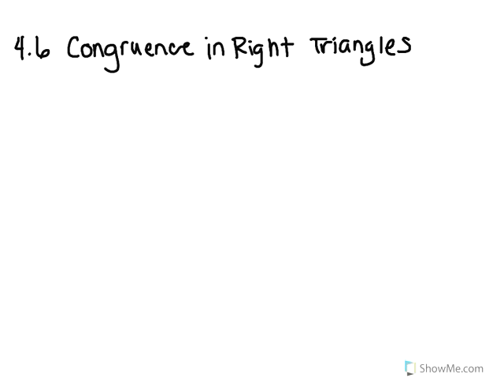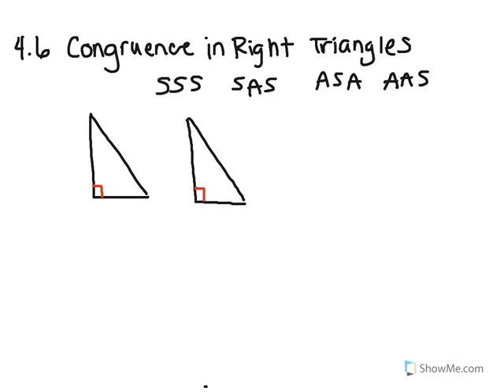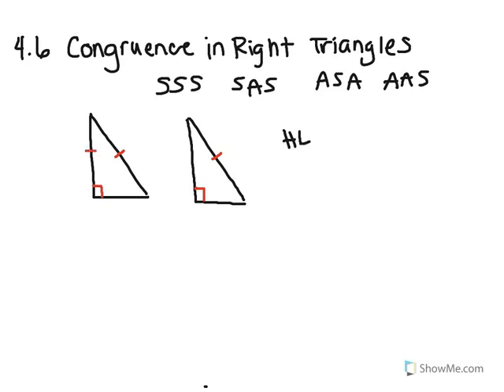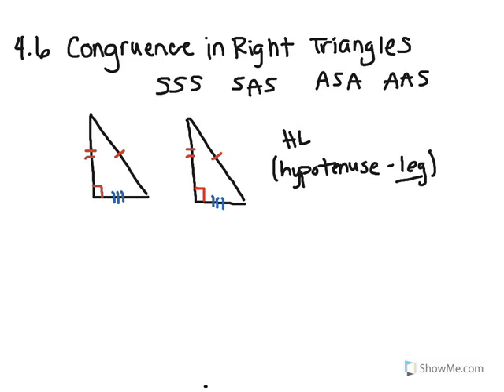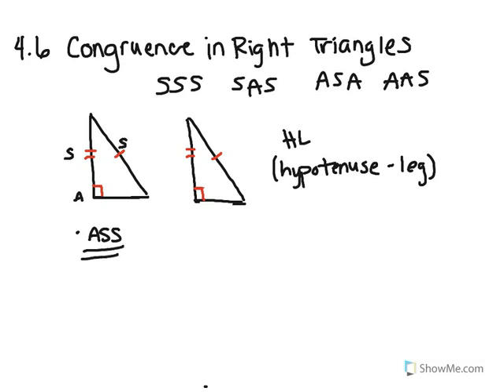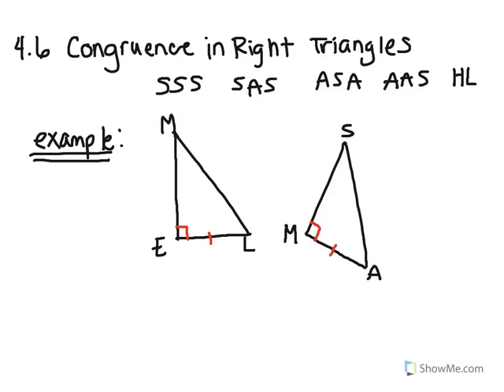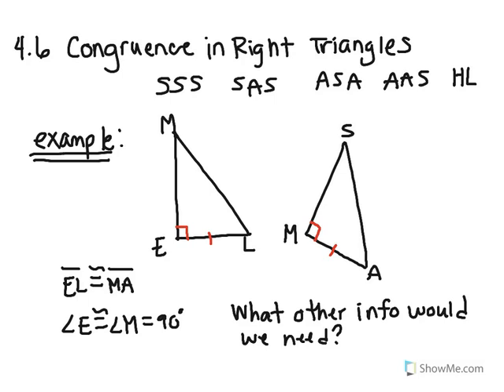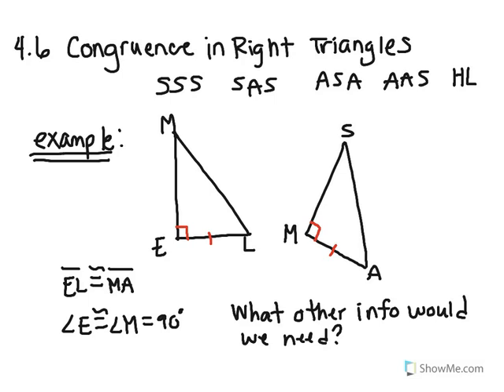Congruency in Right Triangles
Learn about the Hypotenuse-Leg theorem to prove right triangles congruent.